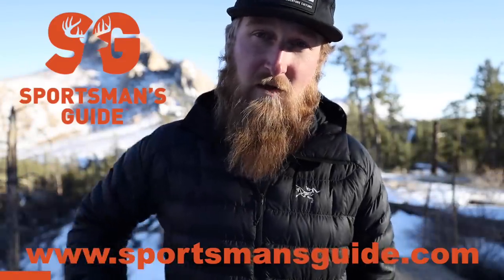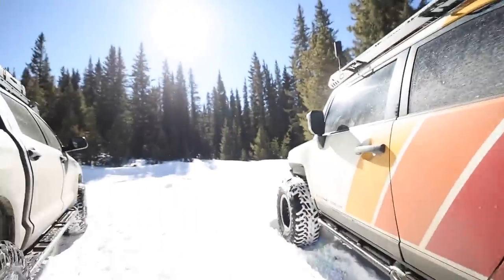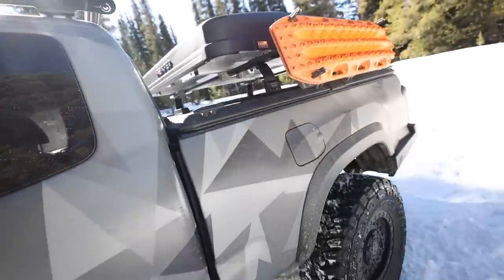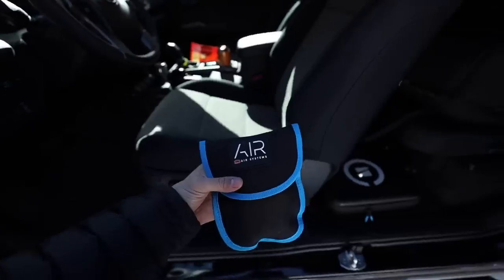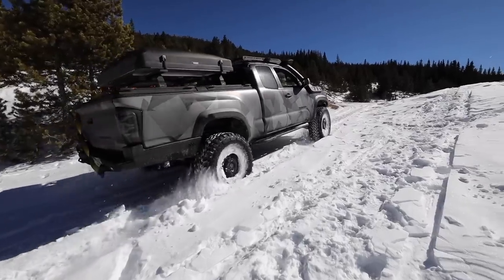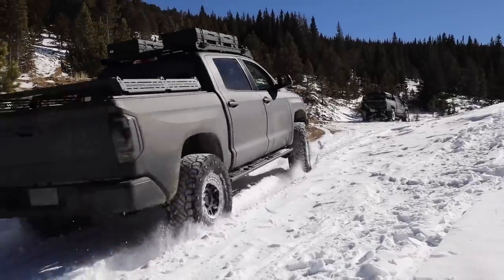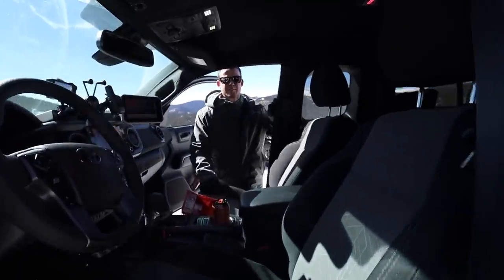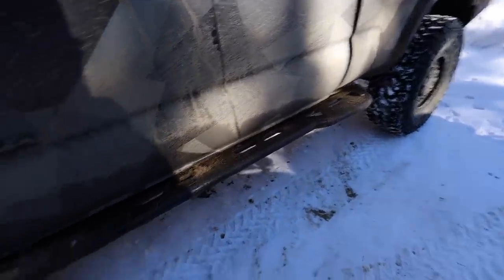SATLander 95% COMPLETE! | Too much snow...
Check out Sportsmans guide for all of your gear needs!